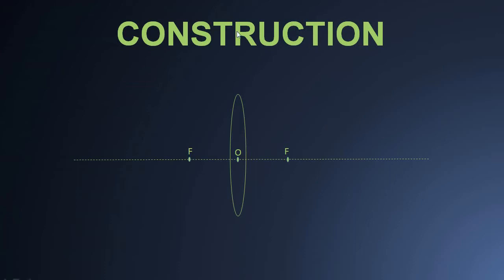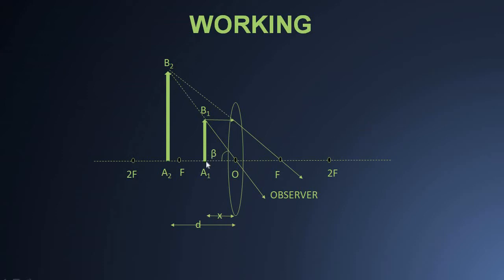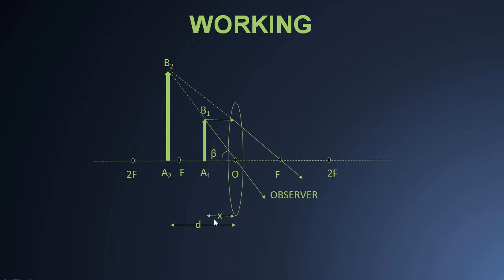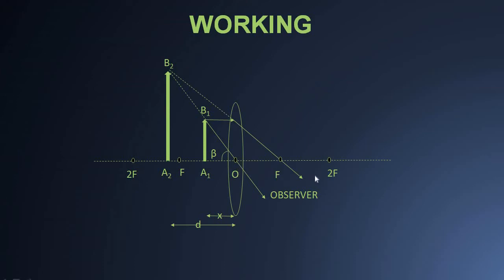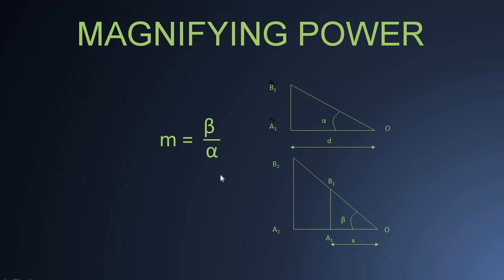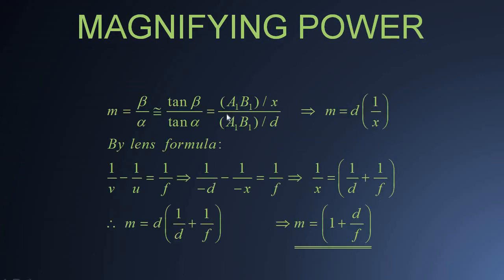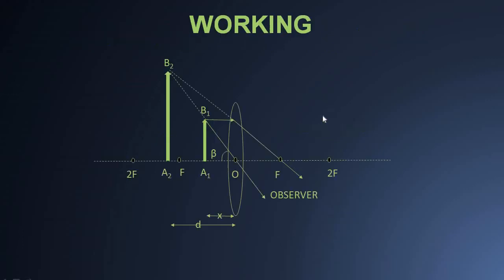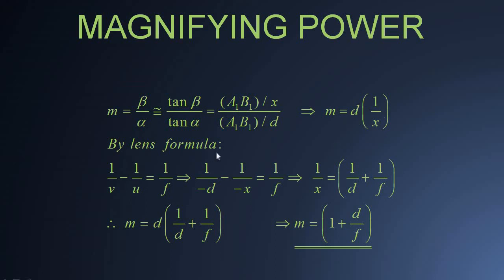Simple Microscope | NJPhysics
* Detailed construction and working of a simple microscope (magnifying glass)
* Derivation of a relation for magnifying power is also described.